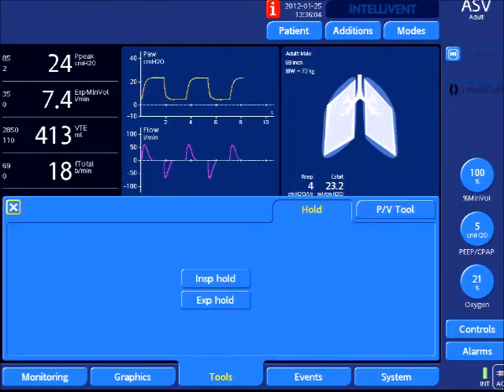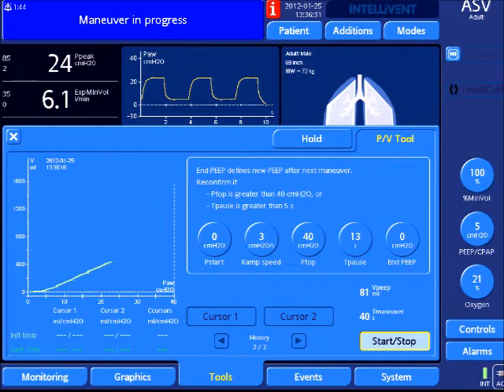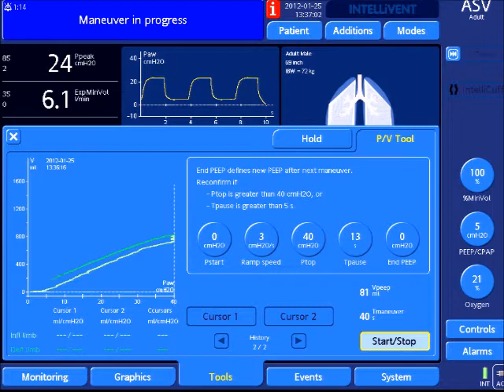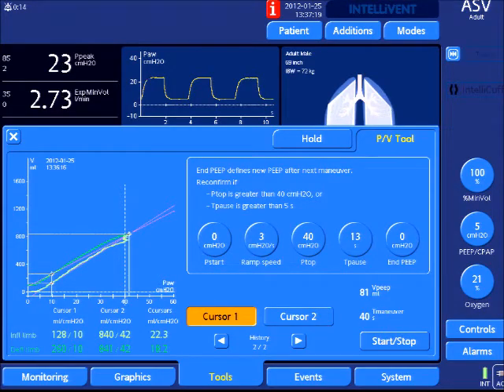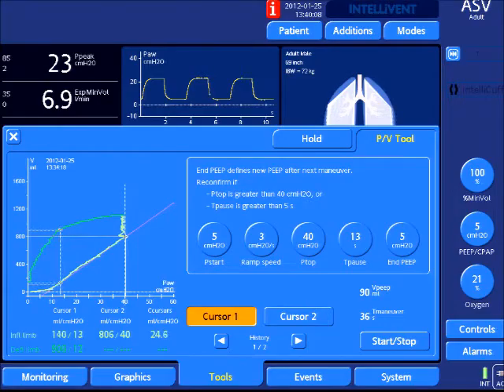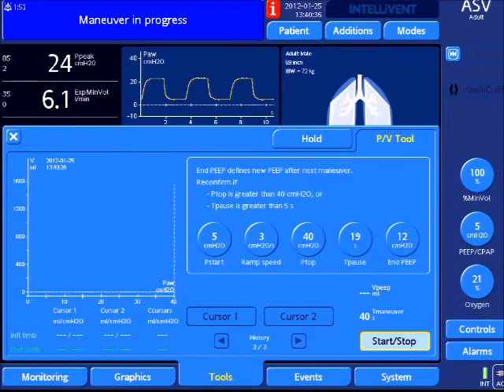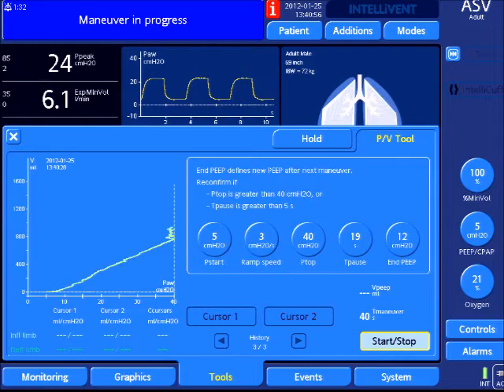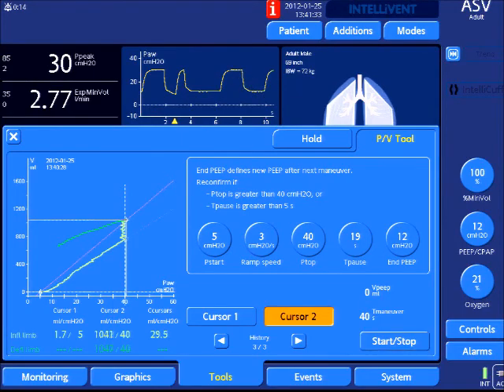Static Pressure/Volume Curve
Using the static pressure volume curve to identify optimal PEEP & recruit-ability.